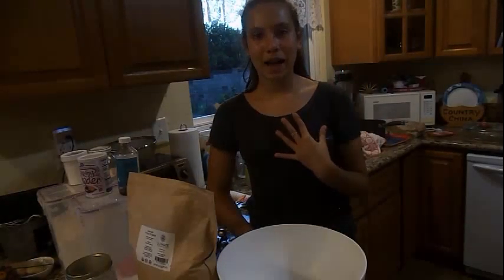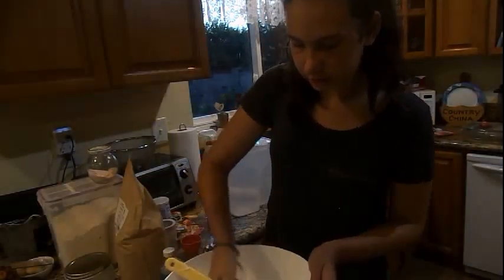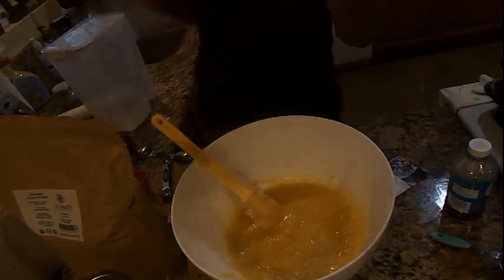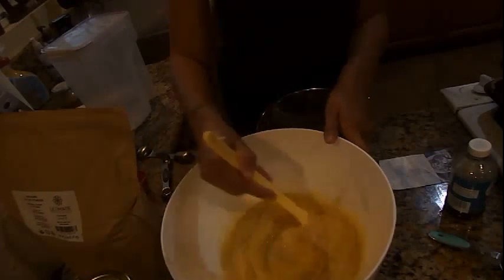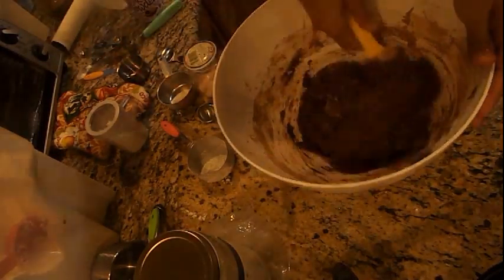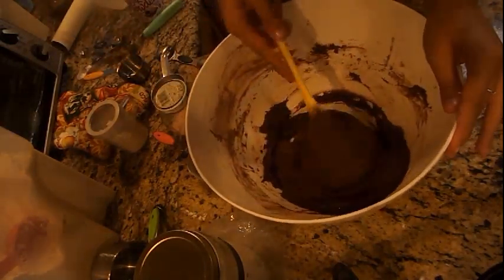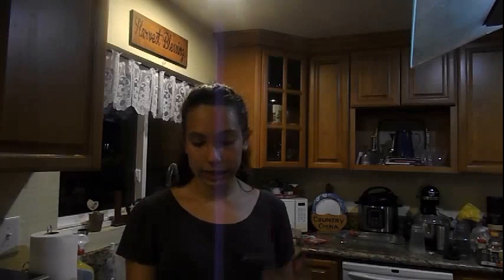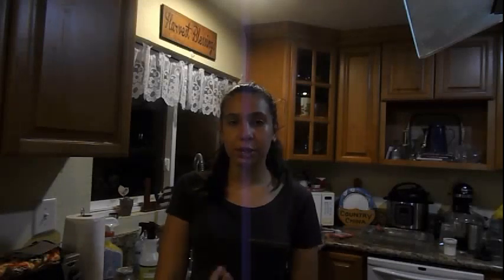How to make Cacao Crinkle Cookies ( Easy& Delicious)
Hi guys! Sorry I haven't posted in a while! Hope you enjoyed the recipe if you made them !! I have more cooking and baking recipes to come ! What is some content you would like to see?
~Ingredients~
1 3/4 cup Sugar
1/2 Cup of Coconut Oil
4 eggs
2 tsp vanilla extract
2 cups flour
2 tsp baking powder
1/2 tsp Himalayan or regular salt
Power Sugar for Dusting
~Social Media~